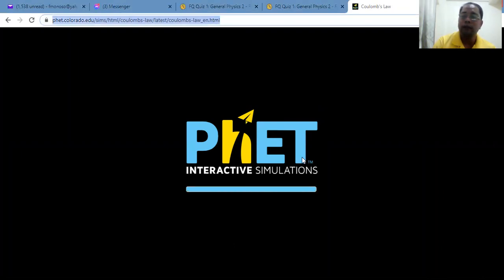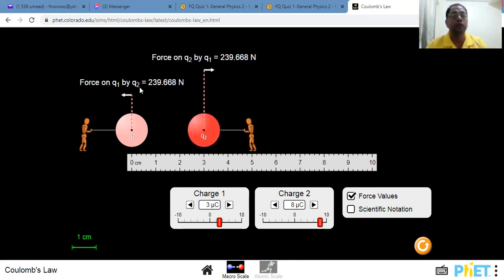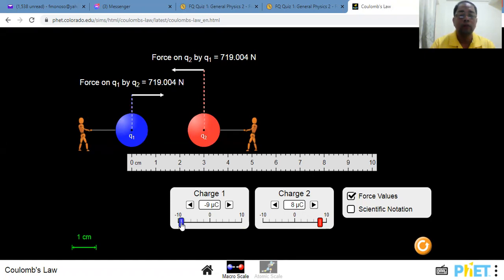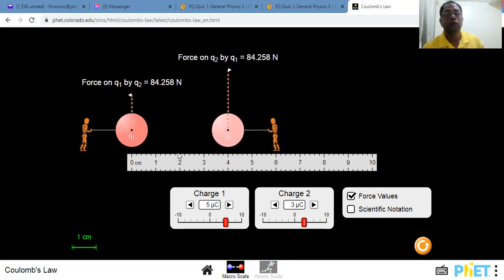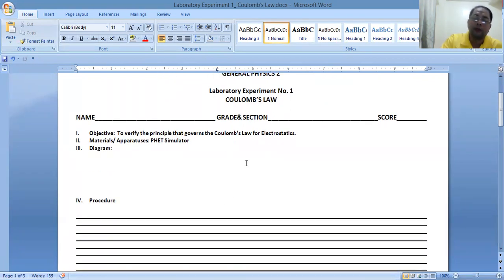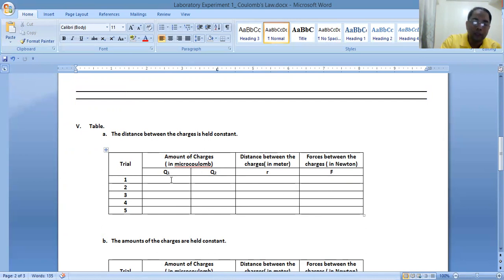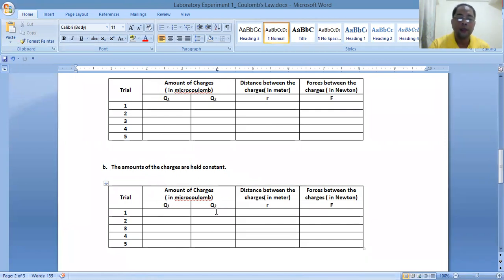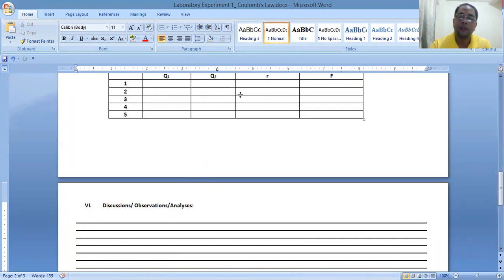DEMO Lab Experiment 1- Coulomb's Law